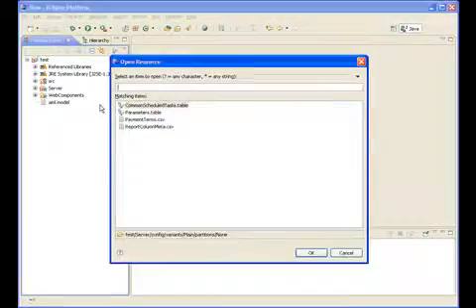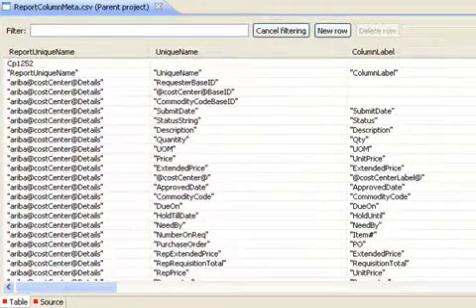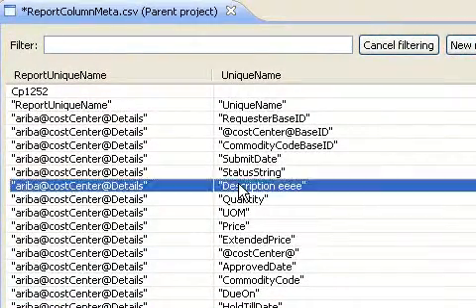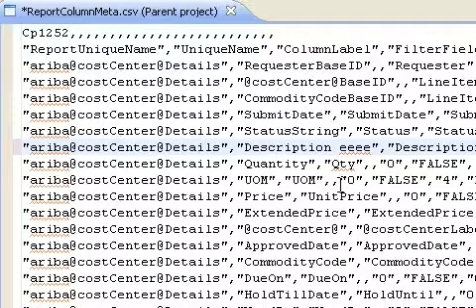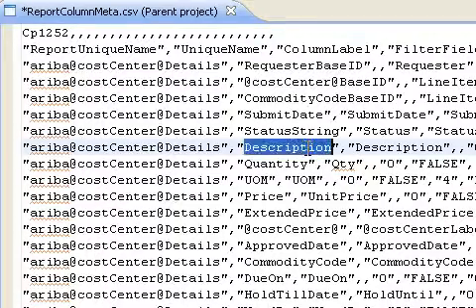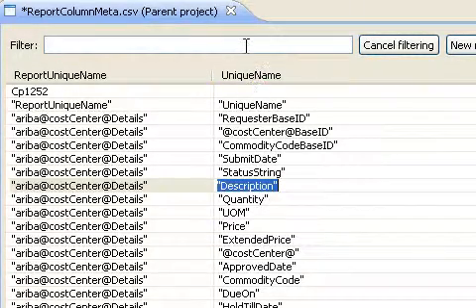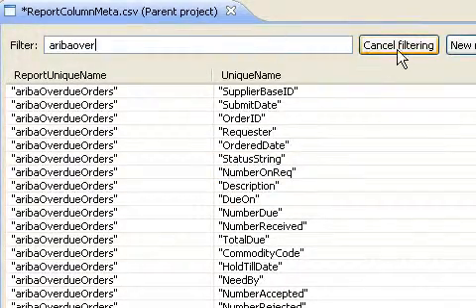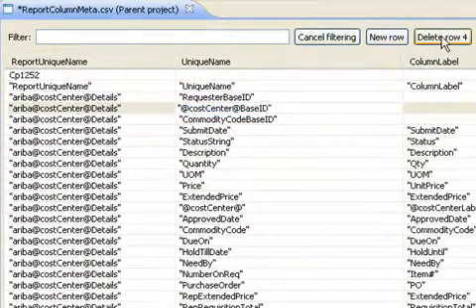CSV Editor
Introduction to CSV Editor - feature of JetMinds Studio.